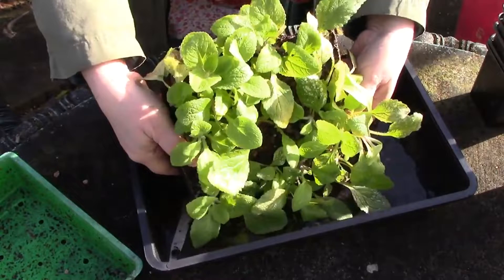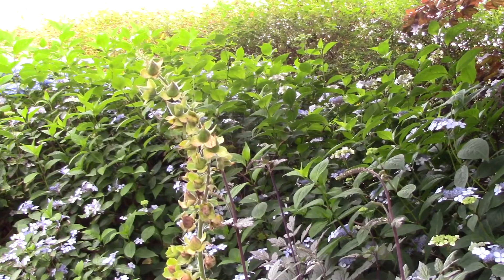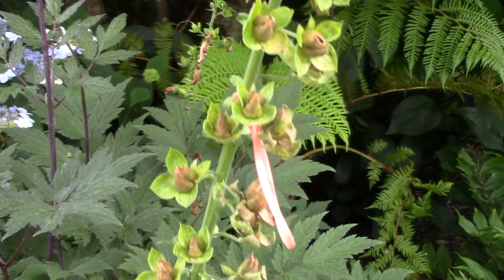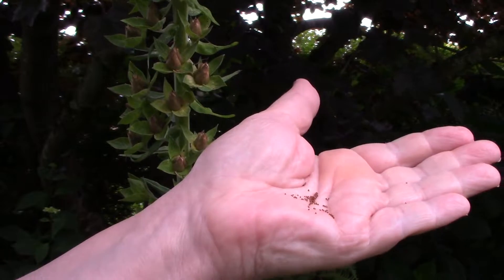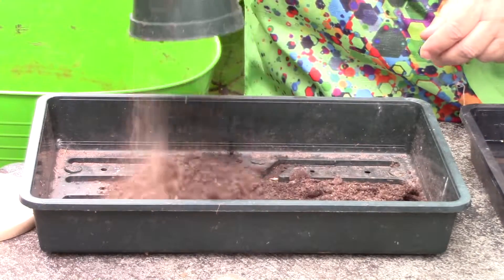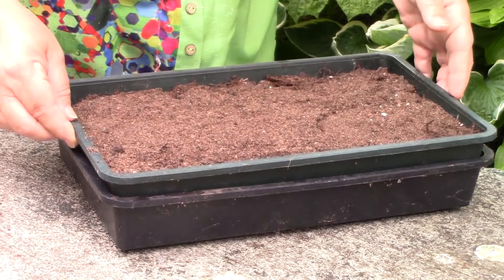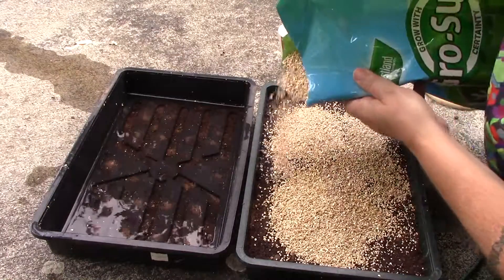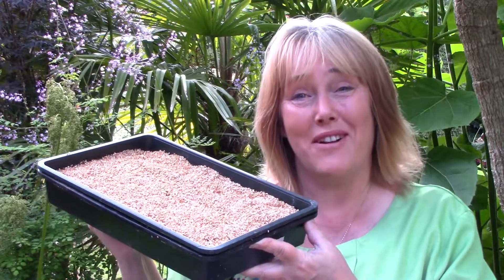How to Collect Seed, Sow & Grow Foxgloves || Quick & Easy Guide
In this video I show how to select and collect foxglove seed, how to sow it and how to grow the plant.